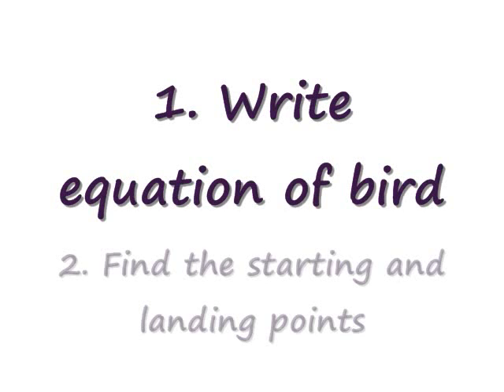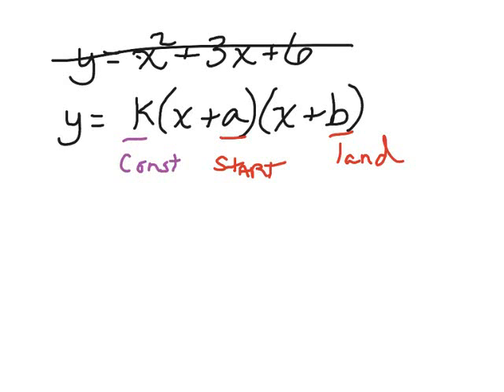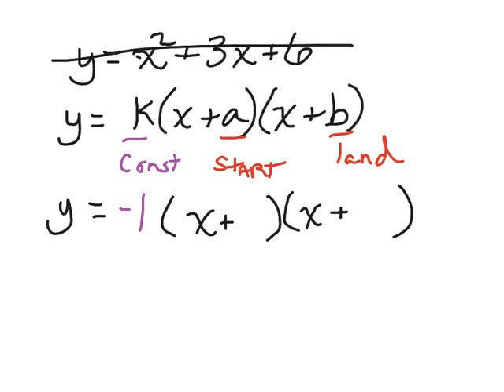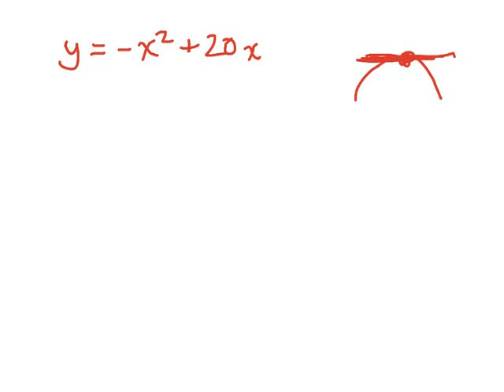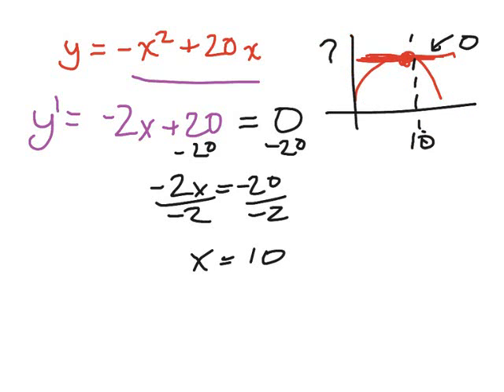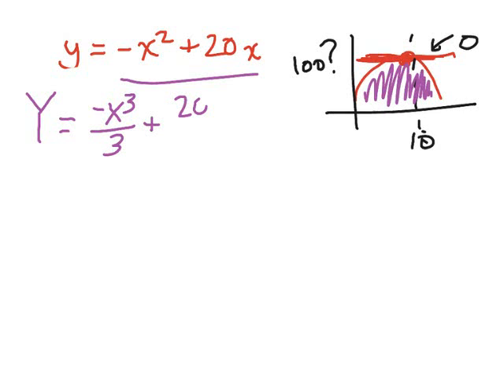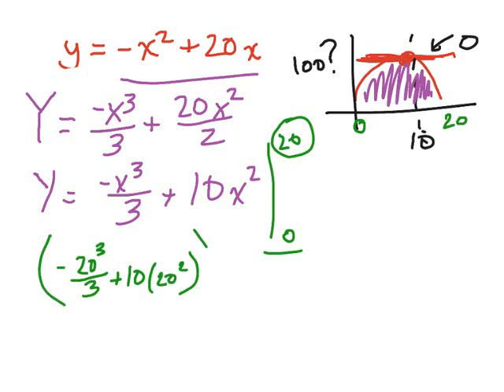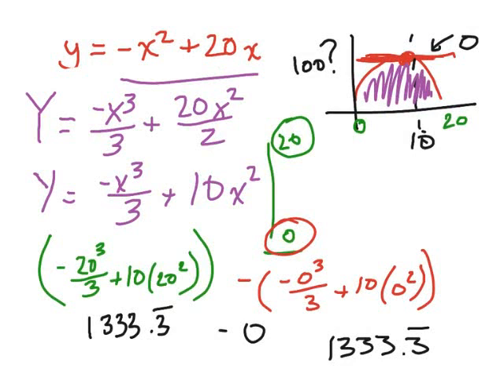Rysz Video Project